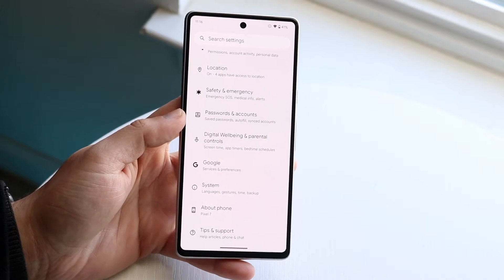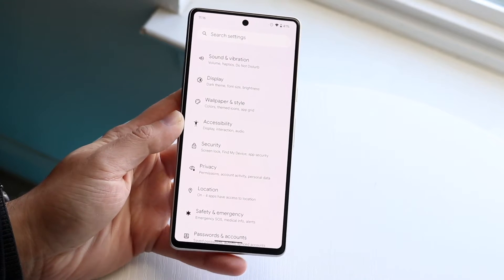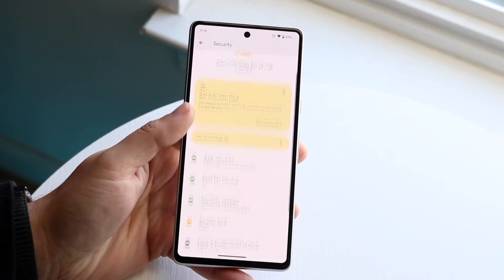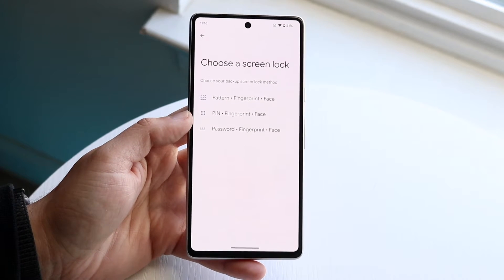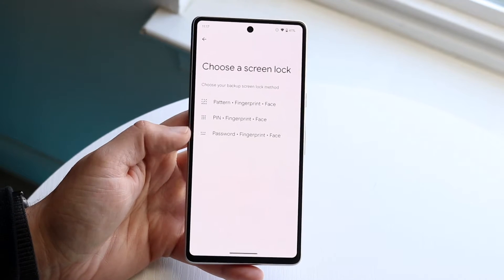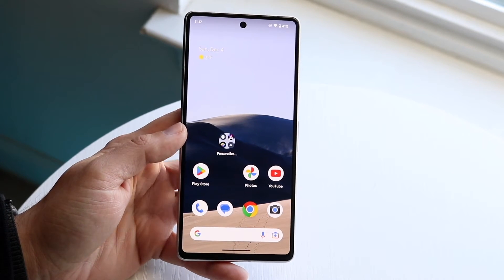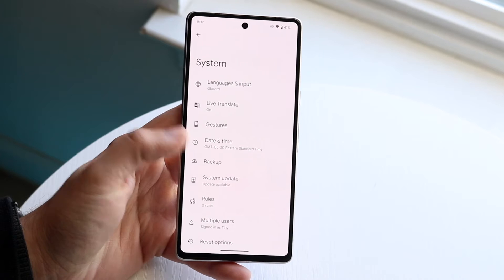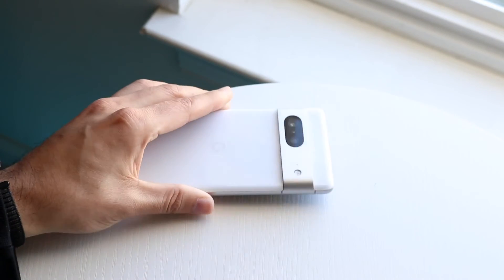How To FIX Face Unlock Not Working On Android!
Here is exactly How To FIX Face Unlock Not Working On Android!